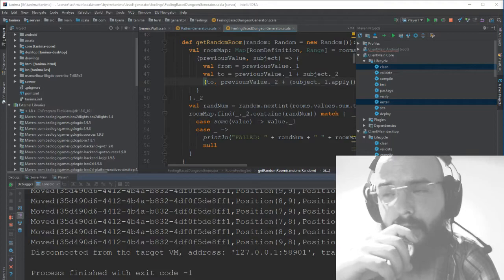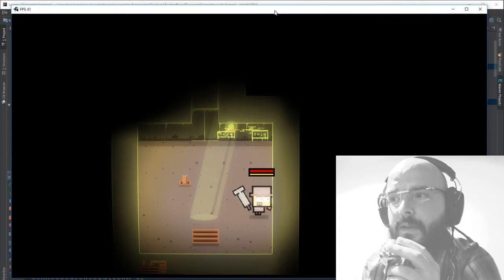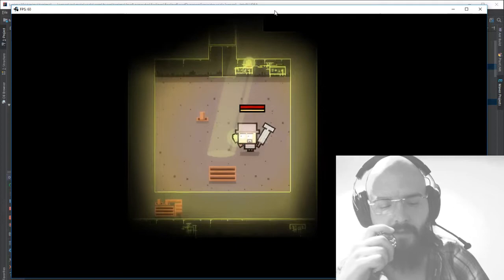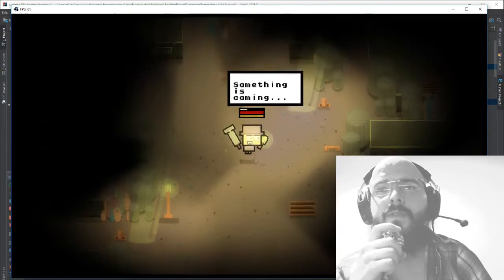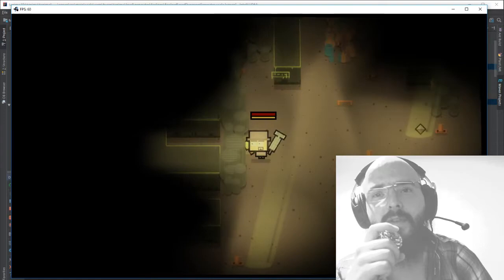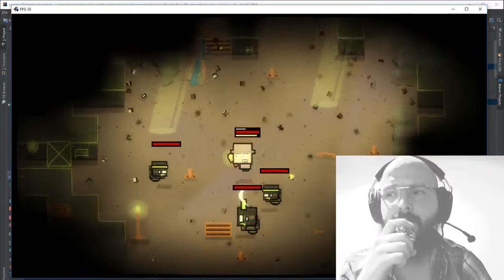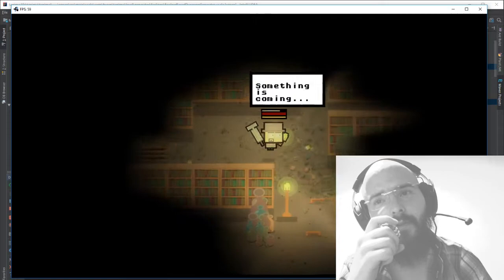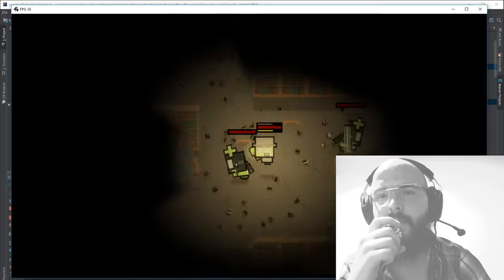Game making of (TAnima) (ENG VERSION) #32 Post-processing/Room generation algorithms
Hello :)
I've added 3 post process effects:
-bloom
-curvature
-vignette

2 room generation algorithms and destroyable entities generation :)